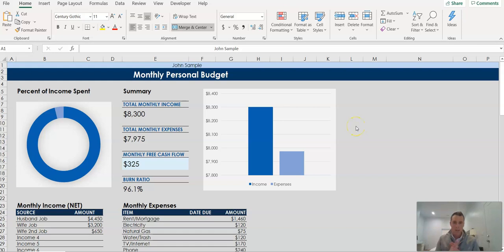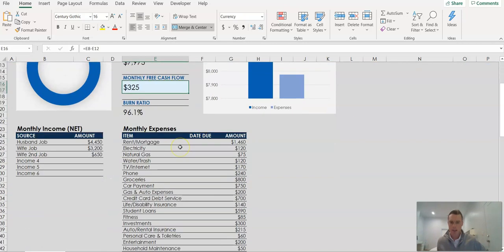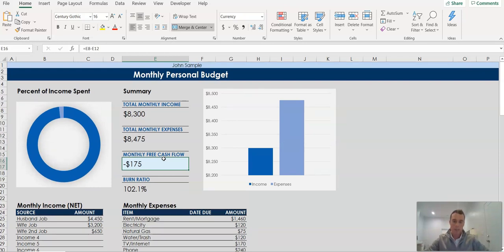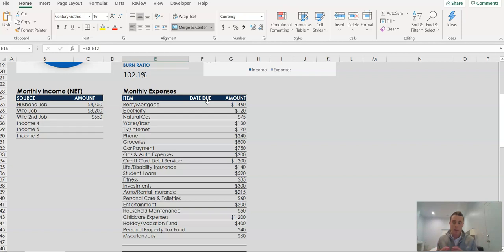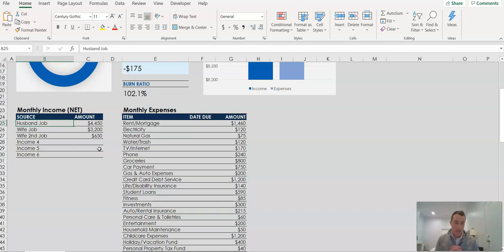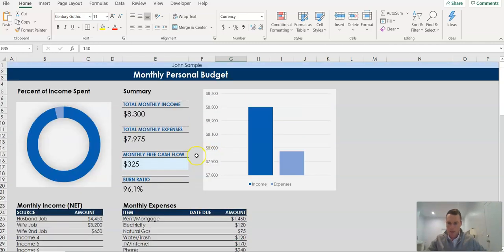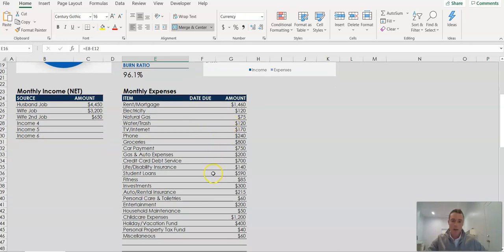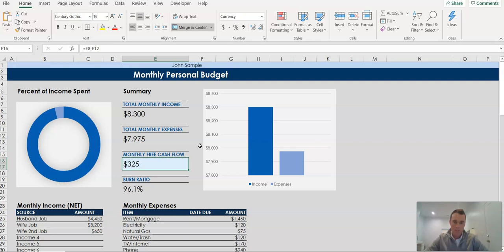Debt Elimination Strategy - Step 2 - Increasing Free Cash Flow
This was originally recorded as a course that I developed called "Debt Freedom University."  I walk you step by step through the most efficient way to eliminate all your debts in just a few short years, putting you on the fast track to debt freedom and financial prosperity!